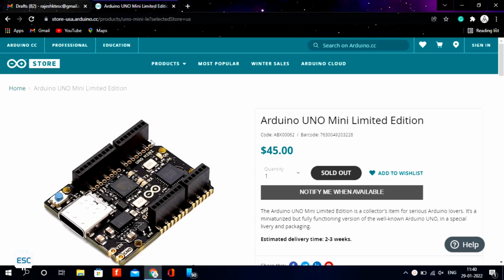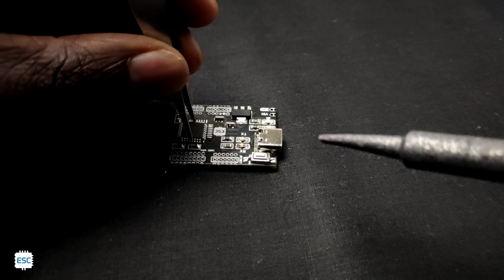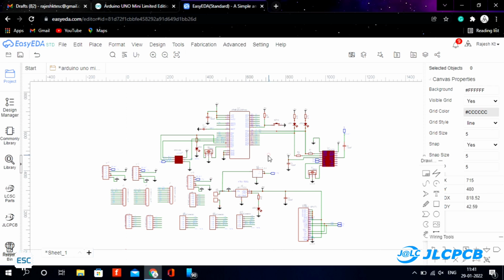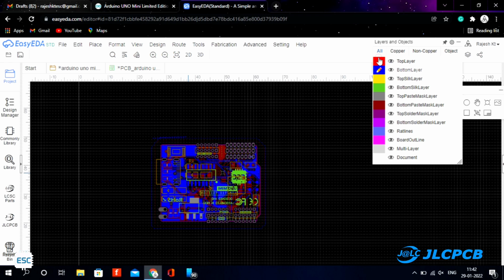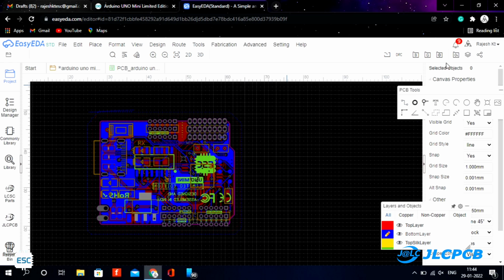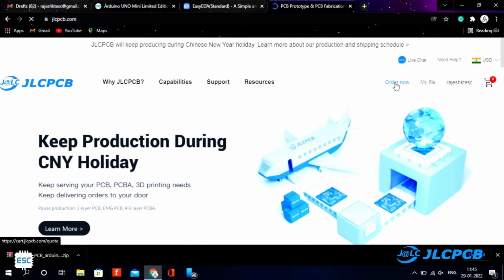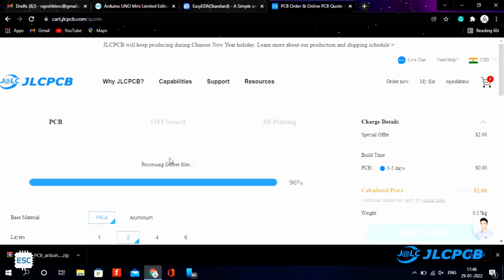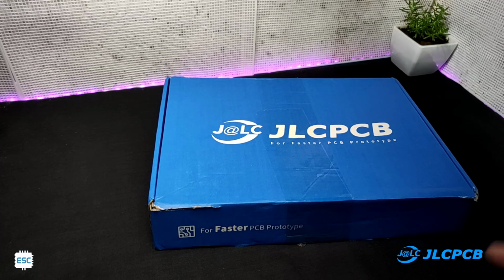ARDUINO UNO MINI CLONE | JLCPCB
only $2 for 5pcs 1-4 layer PCBs ;PCBA from $0

Arduino recently released a miniature version of Arduino UNO called arduino undo mini.
beacuse of the non availability and high pricd  I designed and made my version of Arduino Uno mini.